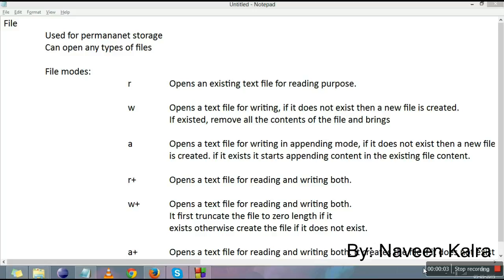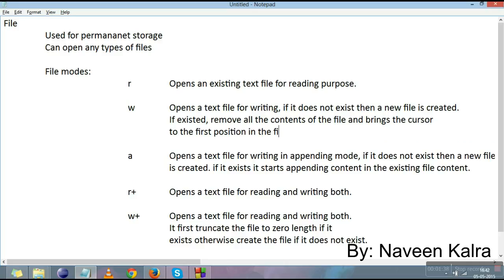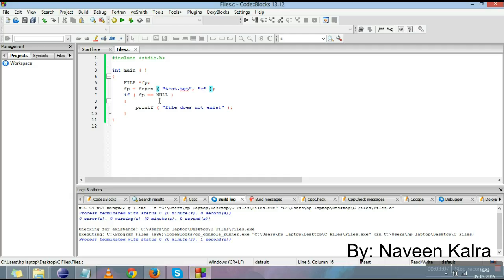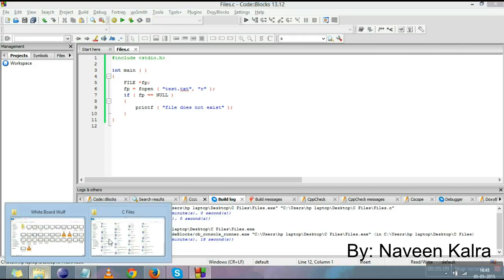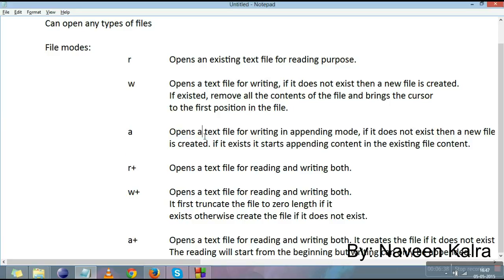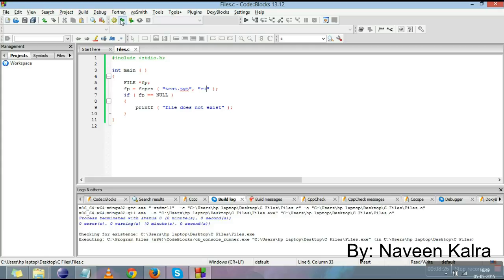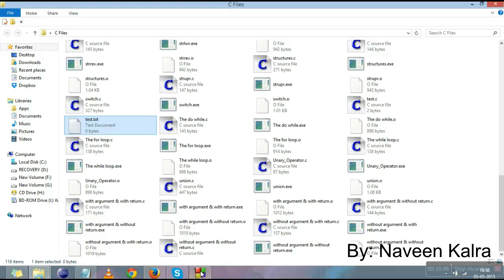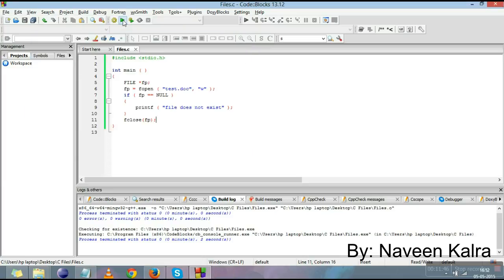35 Files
In this video we explain files in C

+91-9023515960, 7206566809